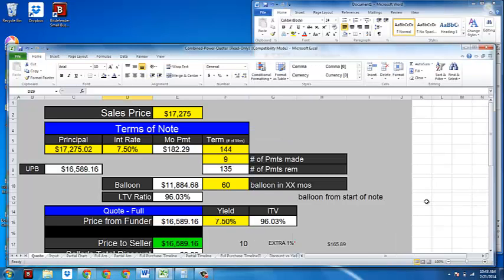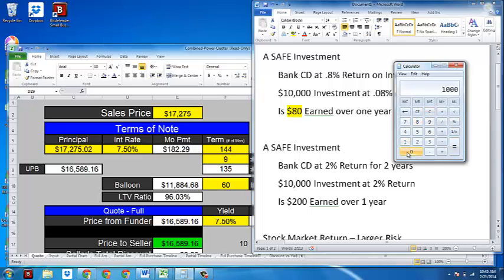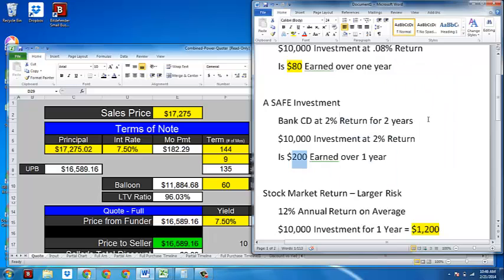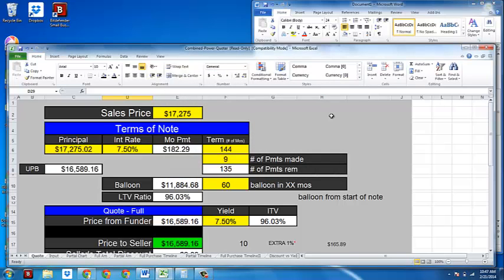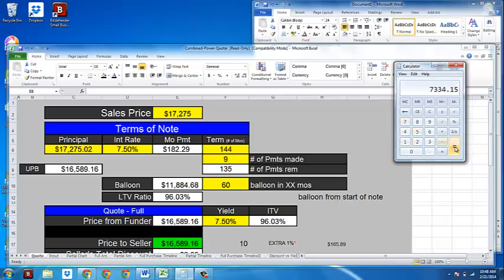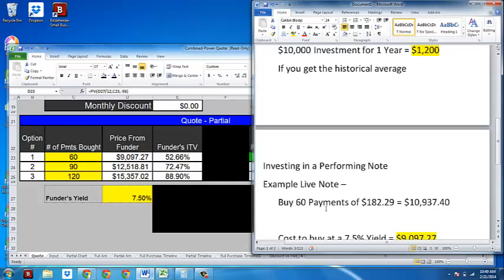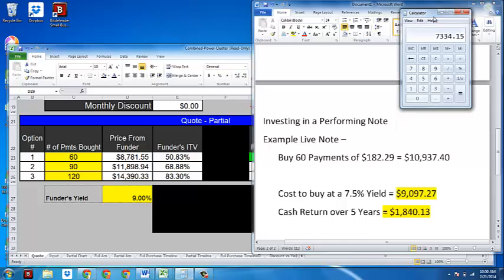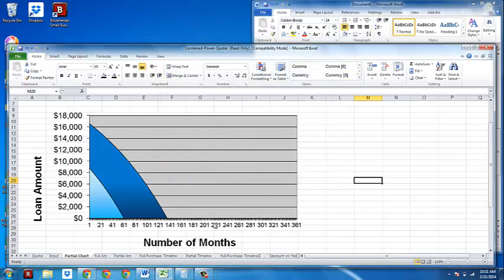Case Study on Cash Flows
Are you tired of a 0.8% return on investment in bank CDs?  Then lets talk about _yields_ on purchases of income streams.

Want to learn more about buying income streams or seller financed notes or non-performing notes, please give me a call.